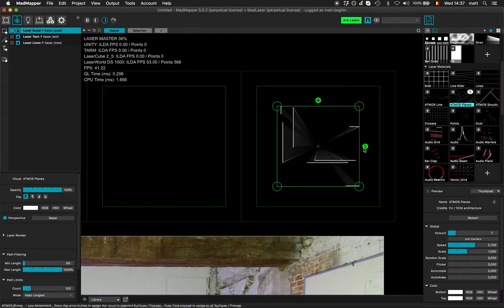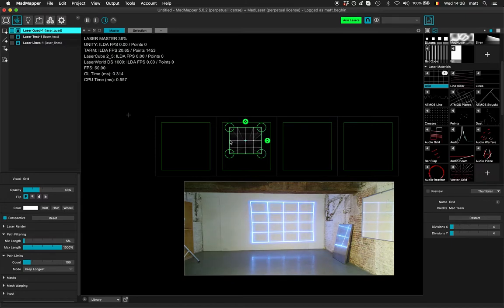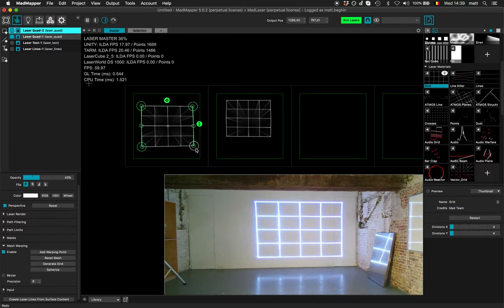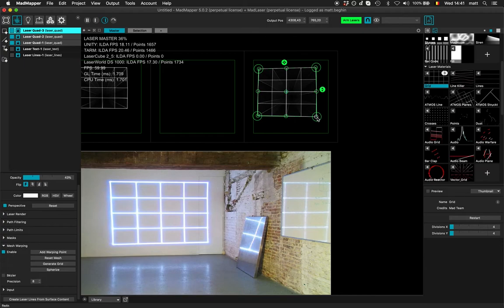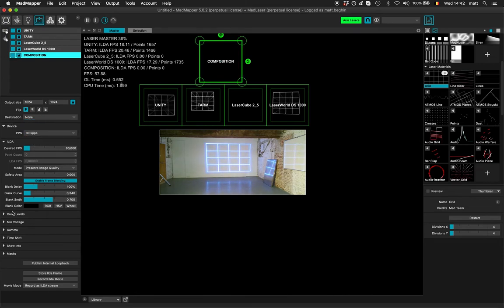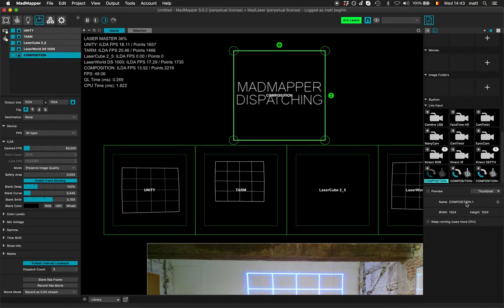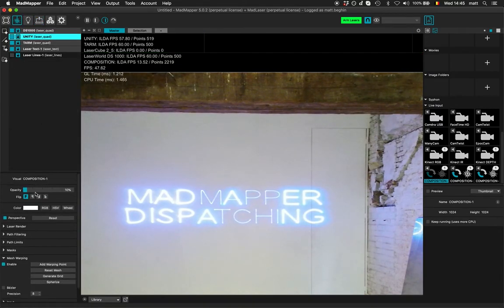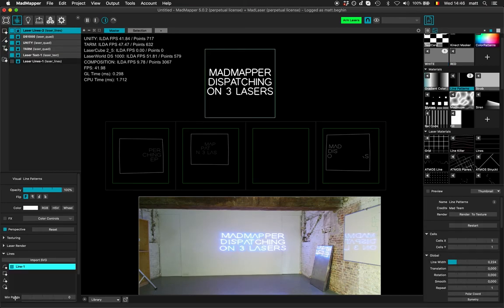Dispatching over multiple laser projectors with MadLaser (MadMapper)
Small garage demo of dispatching content over multiple laser projectors.